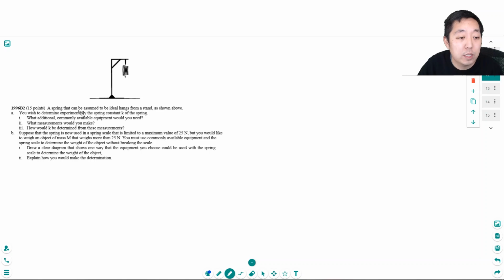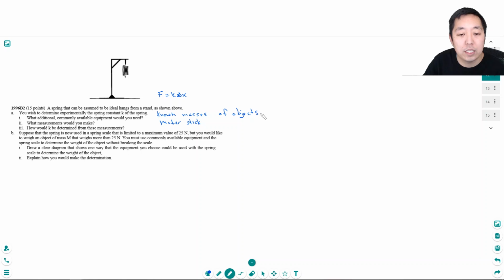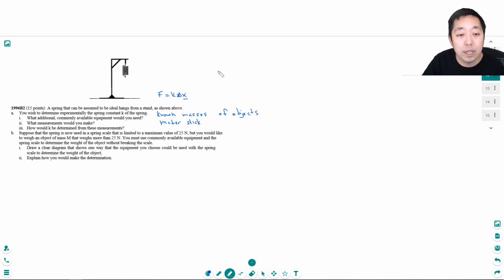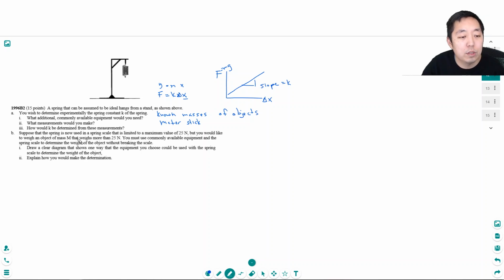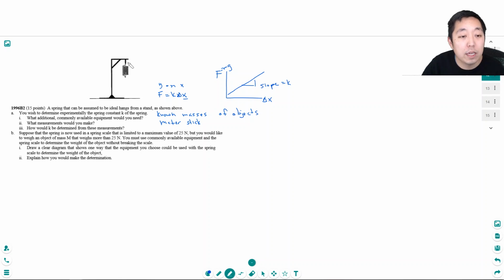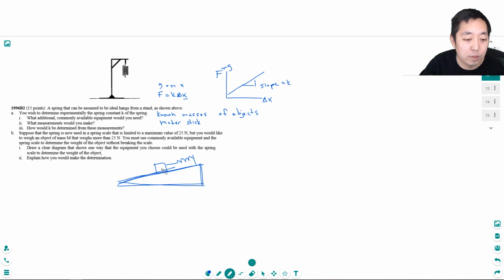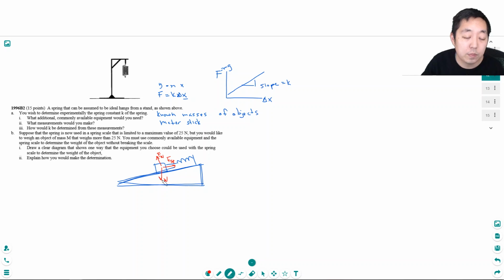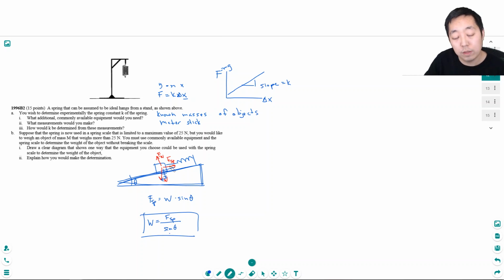AP Physics 1 Energy Free Response 12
Walkthrough of the AP Physics 1 Energy  FRQ #12